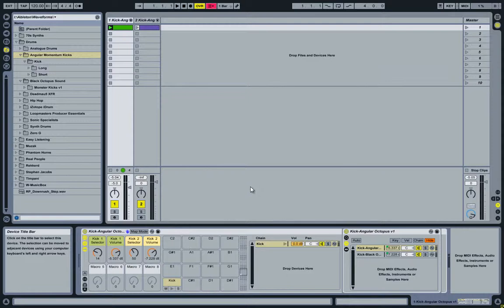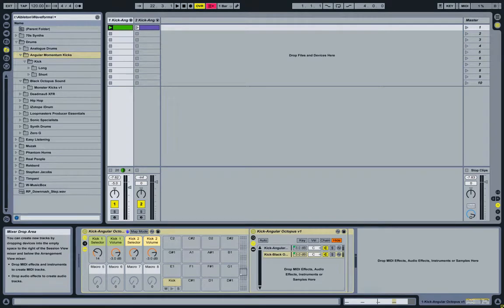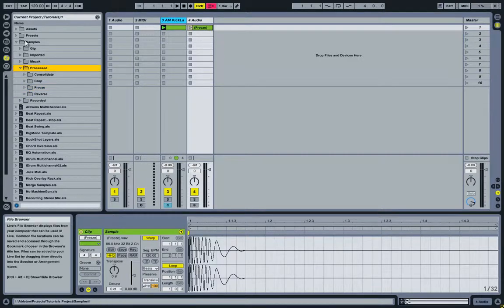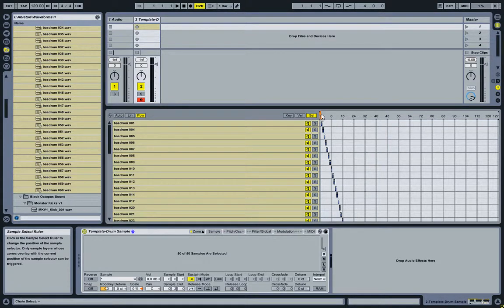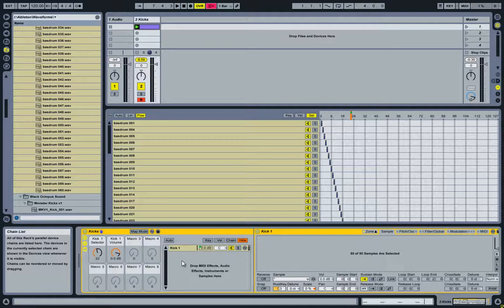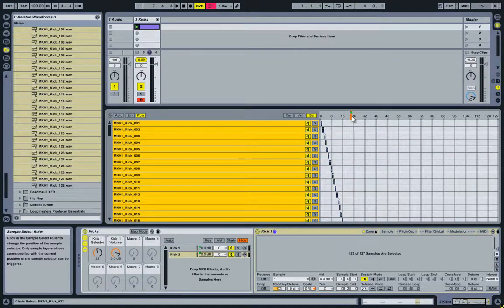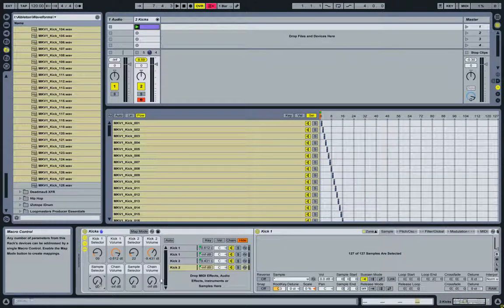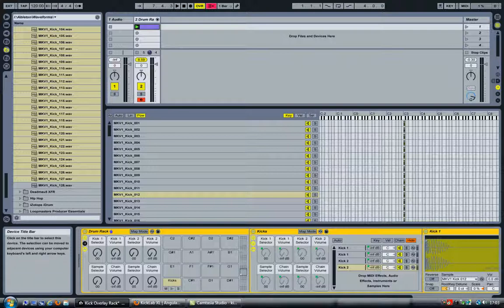Ableton Tutorial: Monster Kick DrumRack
Overlaying multiple kick samples is very common in todays (electronic) music.
In this video I'll show you how to create a DrumRack with multiple overlaying kick  samples and macro controls to mix them to your heart's content.